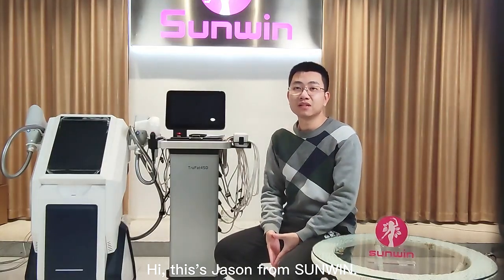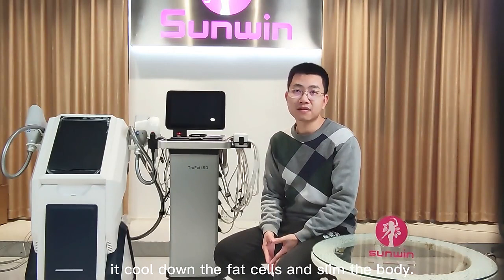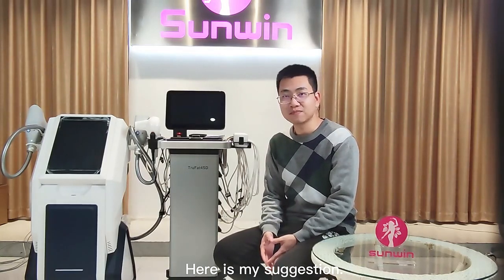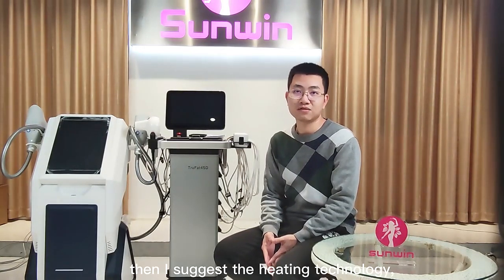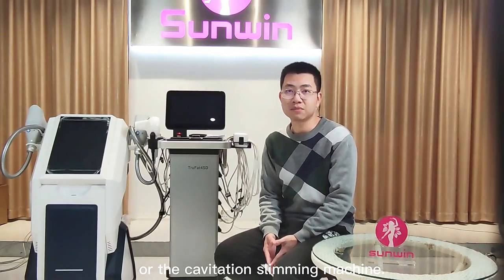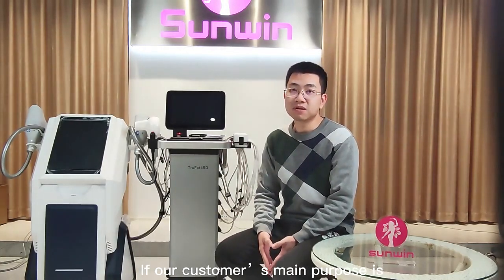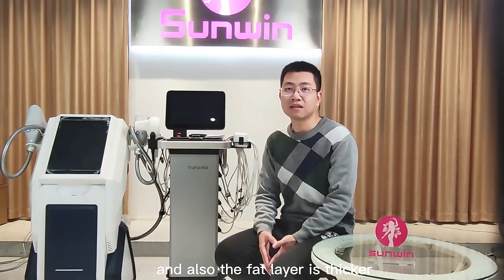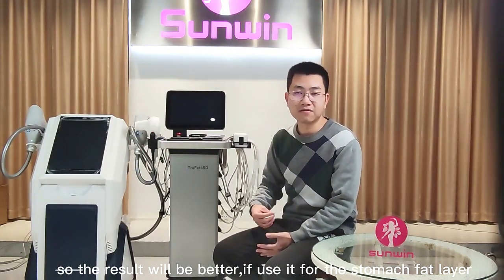Advice on weight loss body slimming equipment